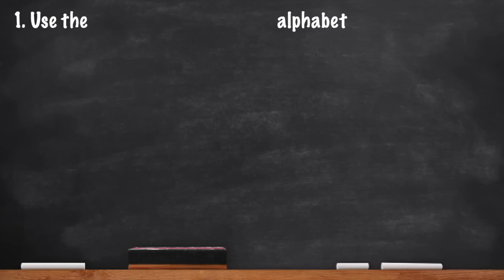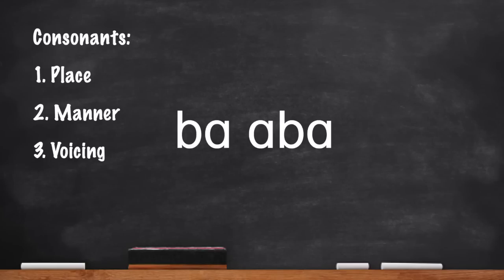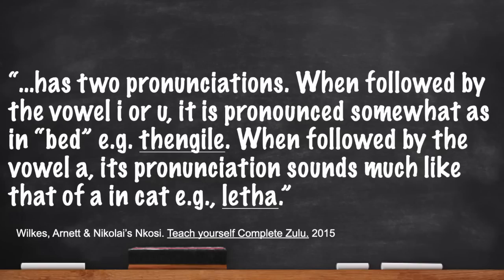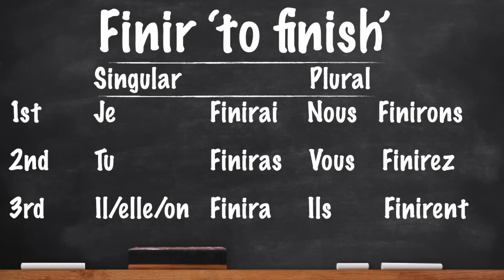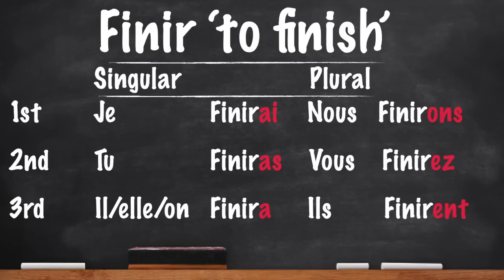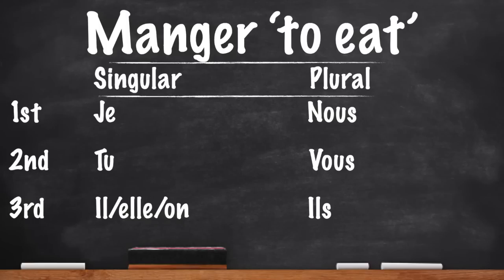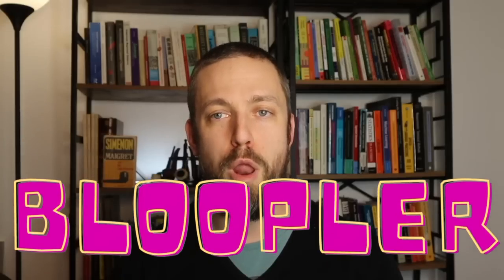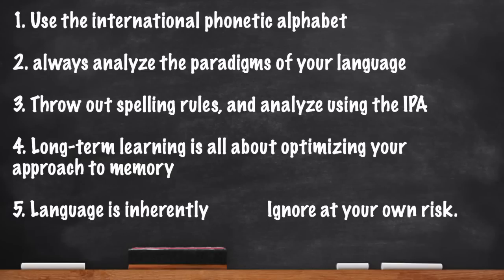Top 5 linguist hacks for language learners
Language learners and aspiring polyglots are missing out on SECRETS that linguists know. In this video, I share the top five tips, tricks, and hacks that are a repurposing -- if not a gross misuse -- of the tools of linguistics. These are the things I do every time I sit down to study, and I think they'll help you.

[Correction: at 5:15 it should read "finiront" with an 'o']

Moonwalking with Einstein

Fluent Forever

Teach Yourself Zulu